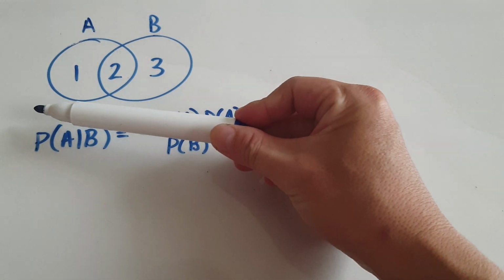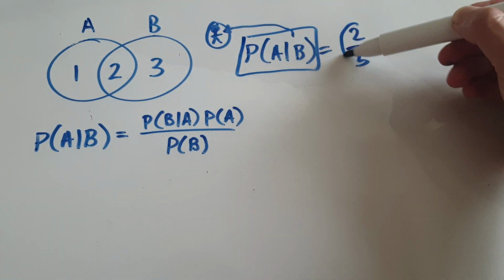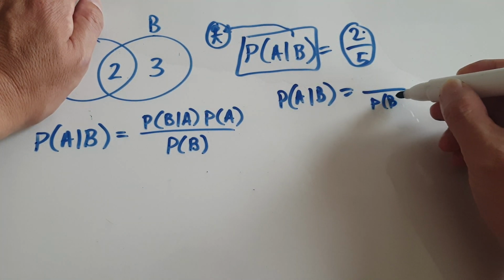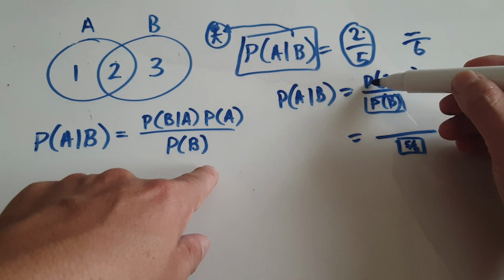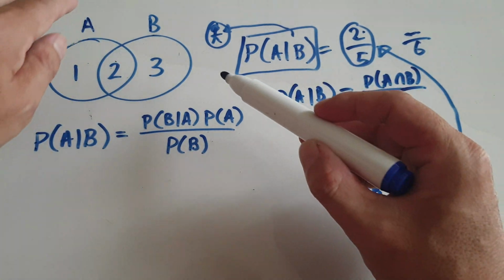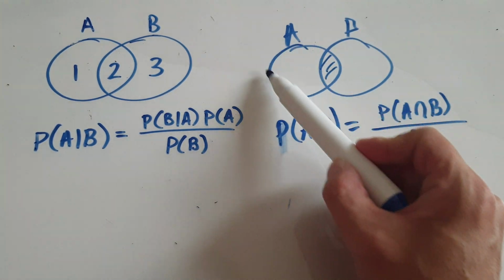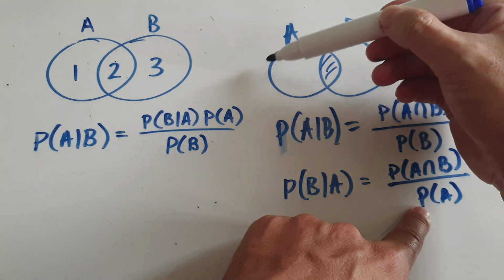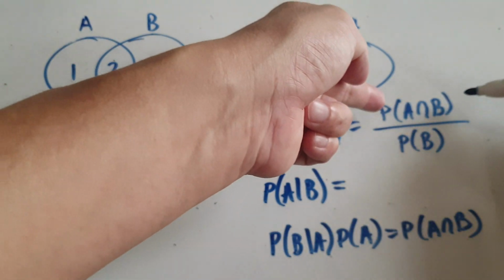Bayes' Theorem, Derivation